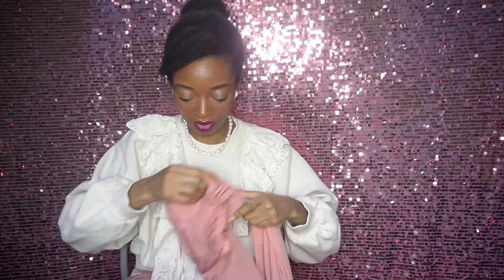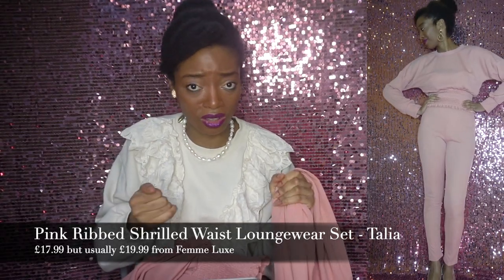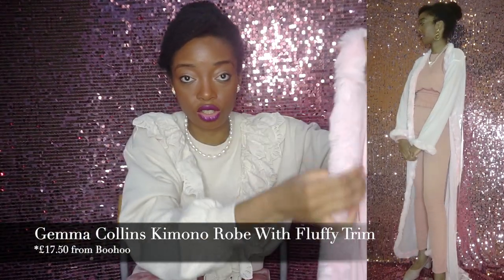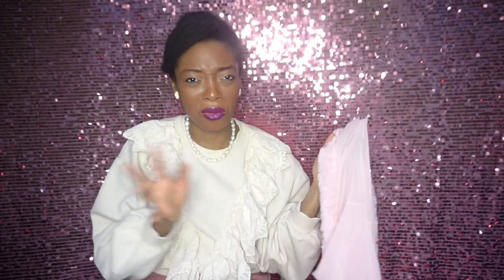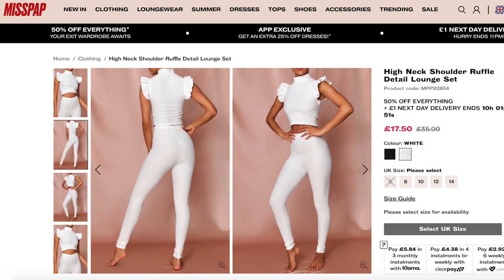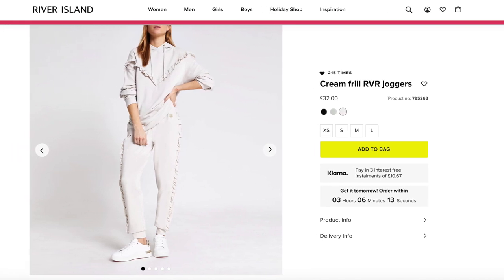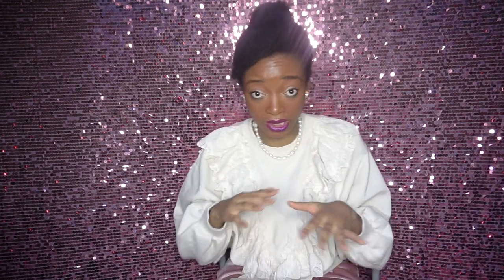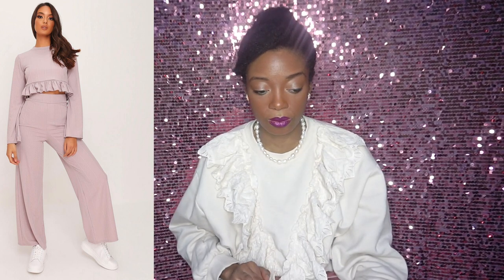Pretty and Classy Loungewear - Femme Luxe , Boohoo , River Island and more!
Watch my new video on Pretty and Classy Loungewear !  Loungewear is currently on of the hottest and coveted fashion trends during this period where we are all at home but I think we should all still look fabulous right?!
So I've rounded up some cosy , comfy and cute loungewear pieces and casual outfits that I think you will love if you love all things girly , feminine , pretty and classy! These pieces have the luxury look for less and they are boujee on a budget approved !

I'm going to be showcasing some gorgeous loungewear pieces I bought in the try on haul section of this video, doing a clothing review of those pieces and also showing some other affordable items and casual outfit ideas you might like - Quarantyne chic dot com!

Not in the video but I found these gorgeous diamante encrusted face masks too  Super affordable too!!

Items in the video:
Ribbed Shrilled Waist Loungewear Set from Femme Luxe

Gemma Collins Kimono Robe With Fluffy Trim from Boohoo - sold out

High Neck Shoulder Ruffle Detail Lounge Set from Miss Pap

Rose Pink Ribbed Wrap Top and Leggings from In the Style

Ribbed Frill Hem Loungewear set from I Saw It First

I'm a fashion blogger and youtuber so if you love womens fashion and more style videos check out these below:

I LOVE MUSIC! ♡♫ Details below:
INTRO:

A MASSIVE THANK YOU TO YOU ALL!

If you decide to buy an item via the link I've given you, ya girl can get some commission from this which means I can continue to make this content for you
You don't pay more if you use the links I've provided, I will always find the best deal, I hope knowing this, if you love any product i've recommended and want to purchase it please do use the links, it would help me out so much like i hope i'm helping you ! Thank you ! ♡